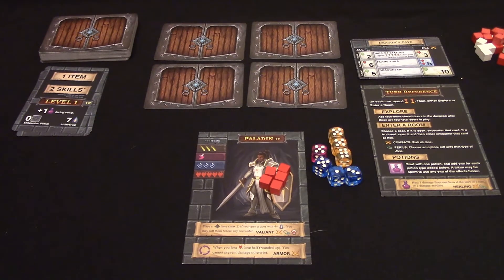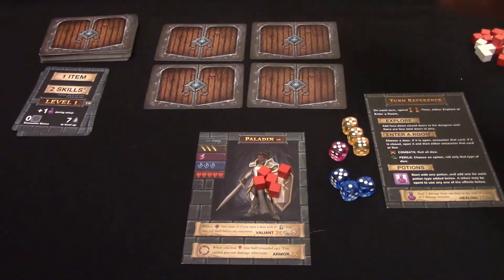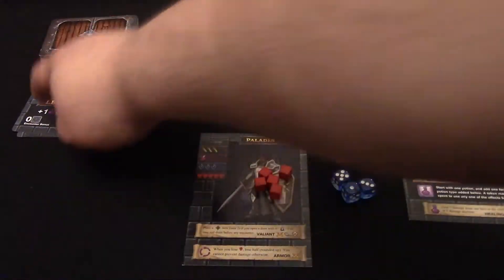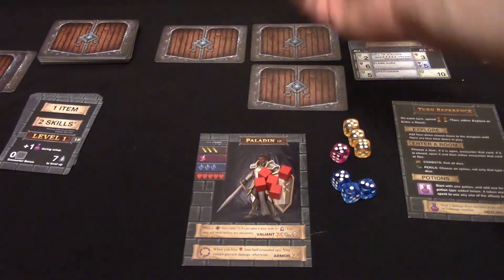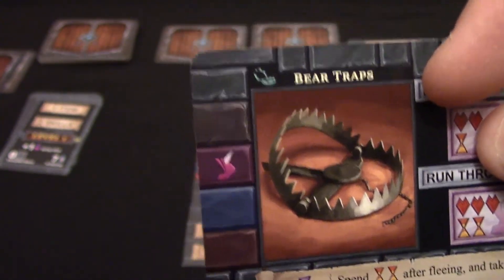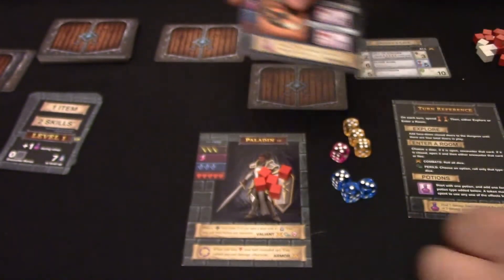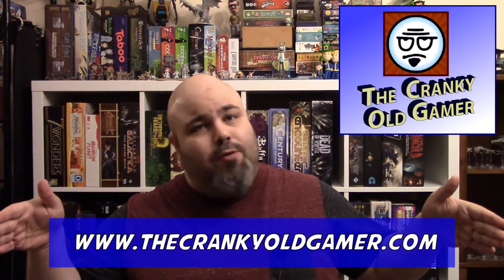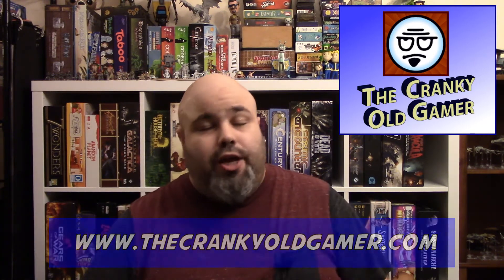Cranky Reviews - One Deck Dungeon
We all know I like solo games, so how does Asmadi's One Deck Dungeon hold up?  Let's find out!